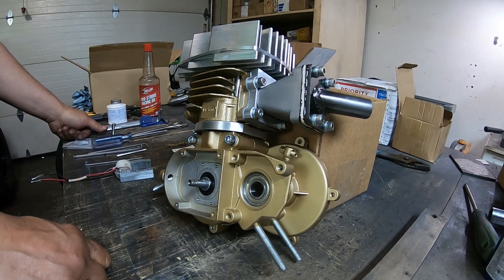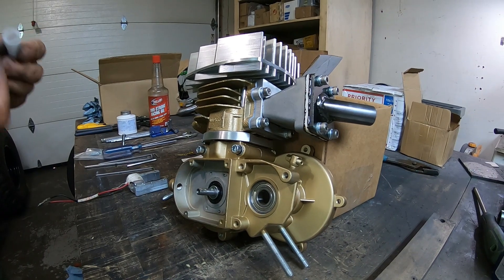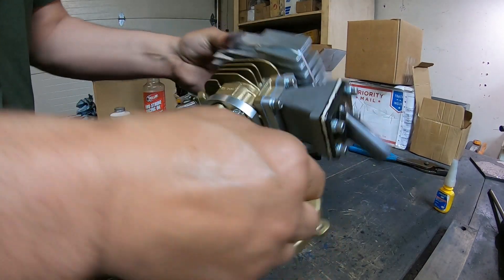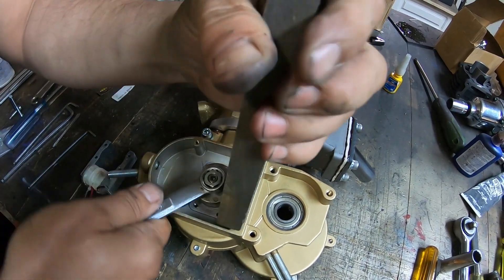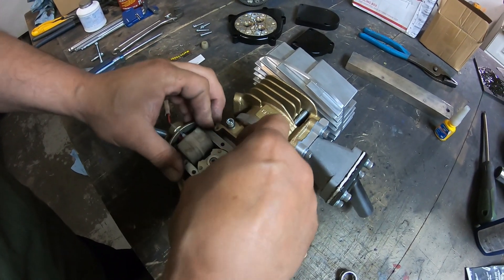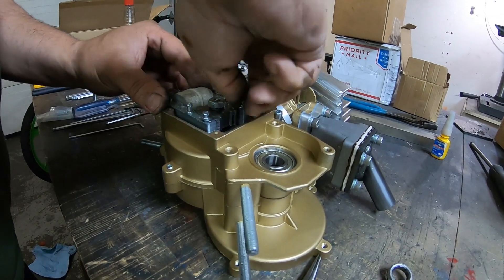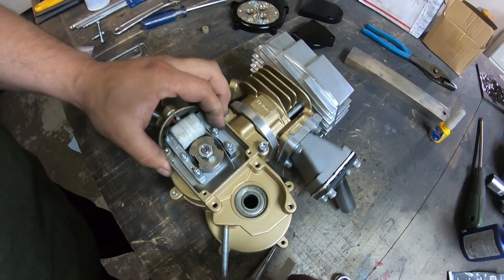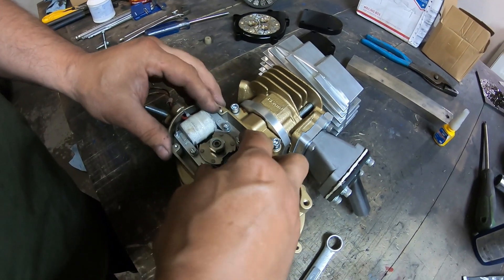How To Install | Magneto Coil Stator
If you're interested in any DLH Performance products

This build is strictly a racetrack engine. Ride responsibly.